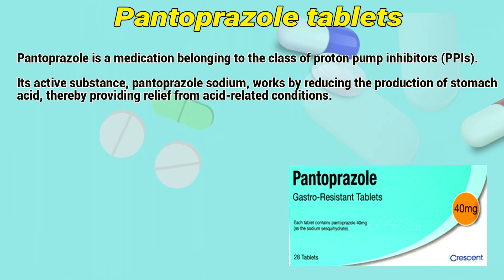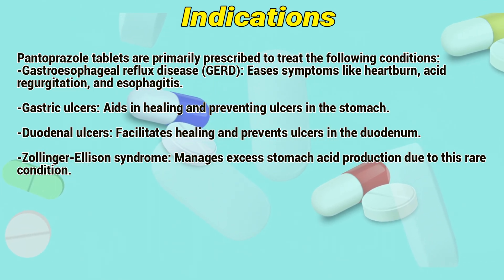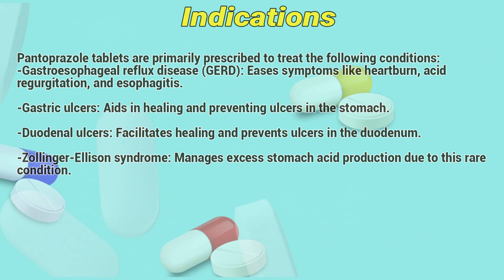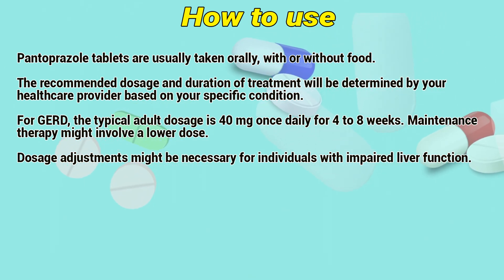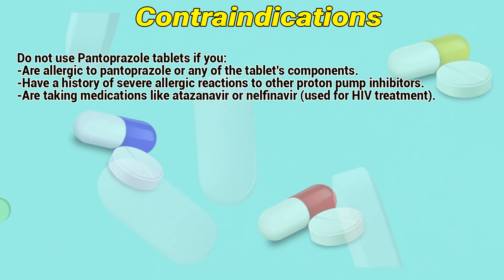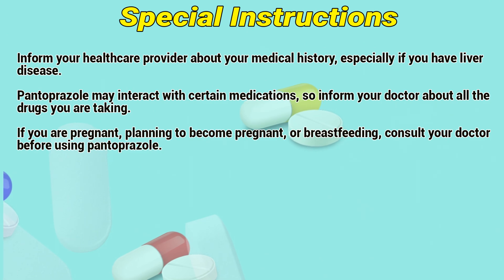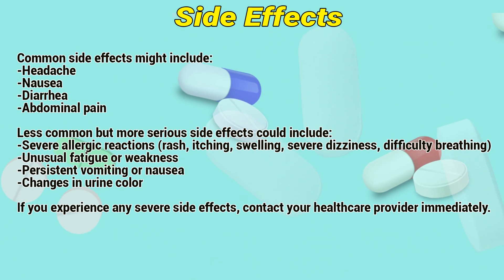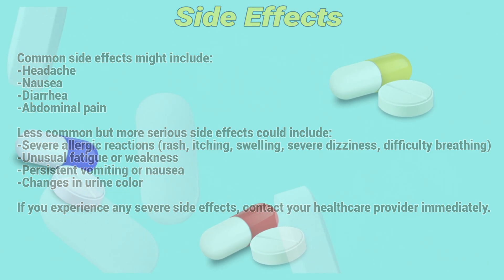Pantoprazole tablets how to use: Mechanism of action, Uses, Dosage, Side Effects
Pantoprazole is a medication belonging to the class of proton pump inhibitors (PPIs).

Video Content:
0:00 Pantoprazole tablets
0:19 Indications
0:47 How to use
1:14 Contraindications
1:33 Special Instructions
1:54 Side Effects